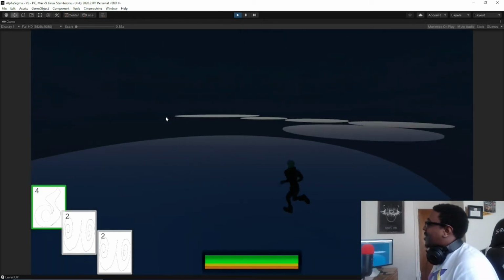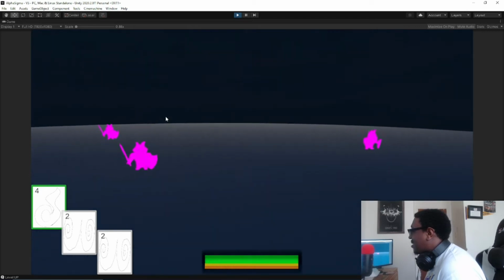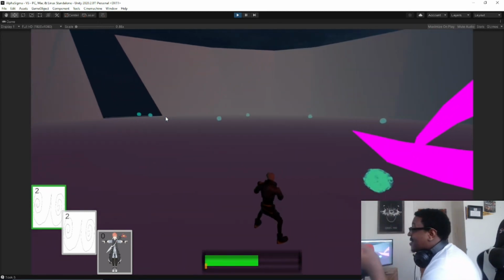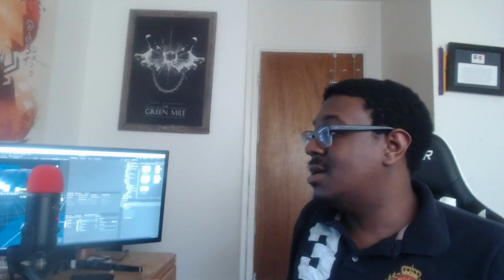Albatross Devlog: Movement, Feedback, and an Abridged Walkthrough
As always loads of fun making updates on the progress. I'm still playing around with audio so sorry if it's a bit weird. But I go over one of the mistakes I made this week, how I solved it and what I learned.

The concept is coming along well. I've gotten feedback from a couple friends and hopefully, I'll be able to back that into the concept. We're still finalizing the art and working on getting those models and animations hopefully before October.